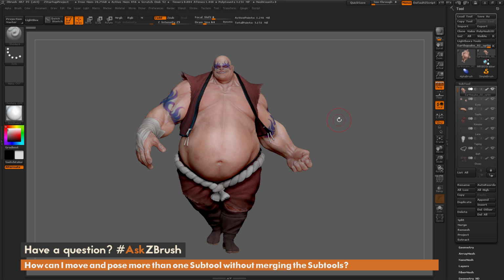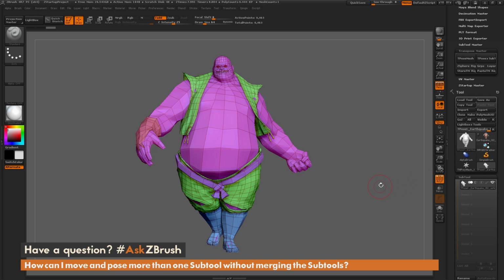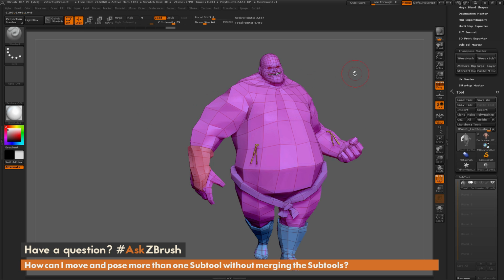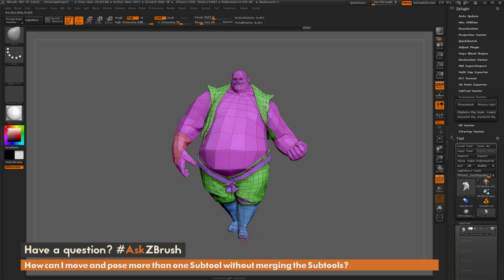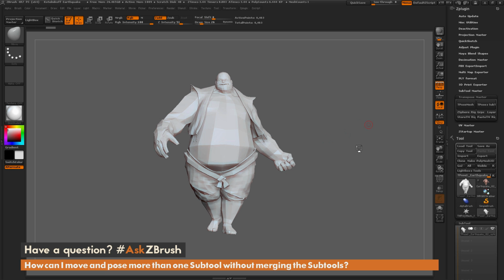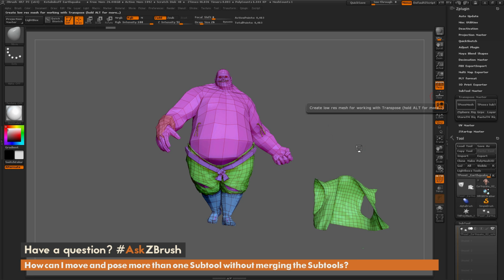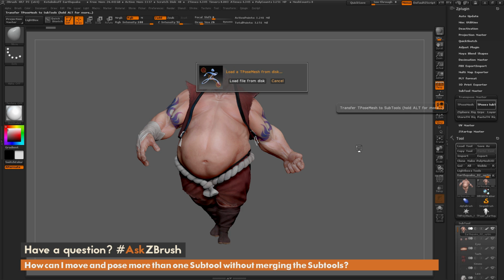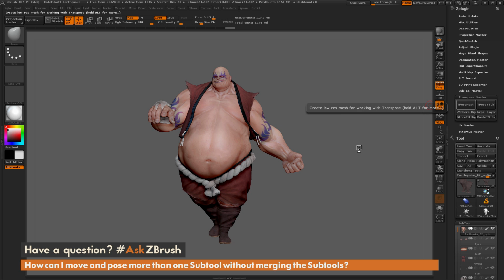AskZBrush - "How can I move and pose more then one Subtool without merging the Subtools?"